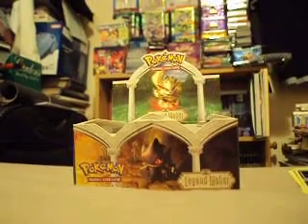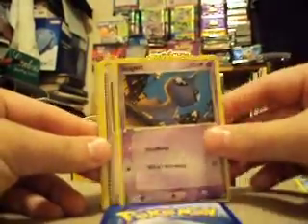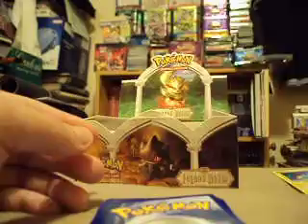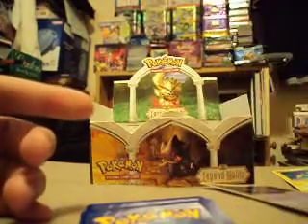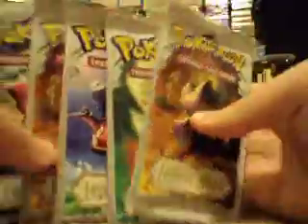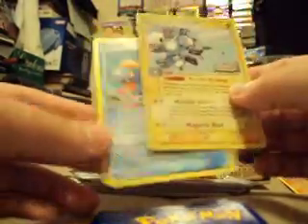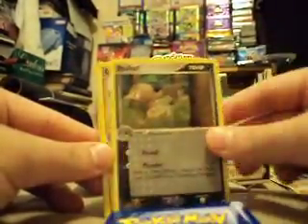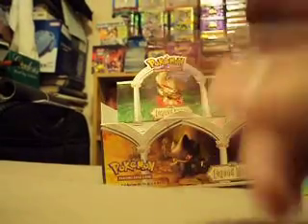Opening Ex Legend Maker Booster Box (Part 3)